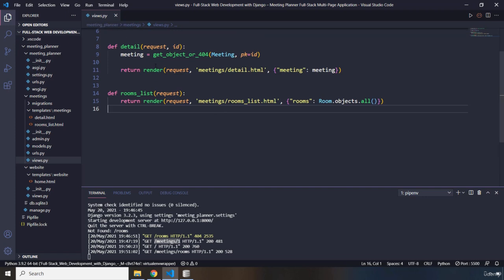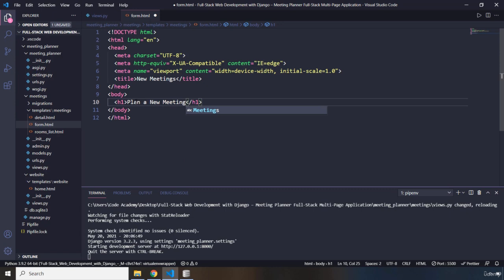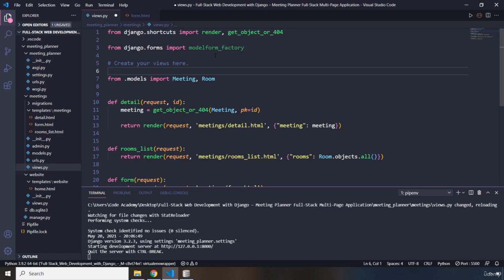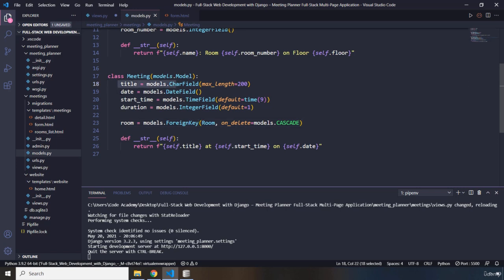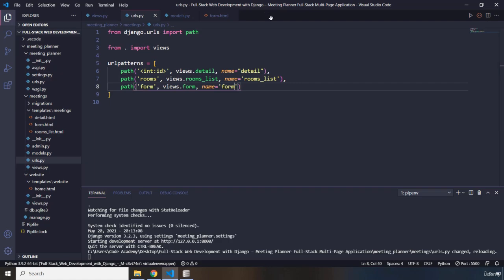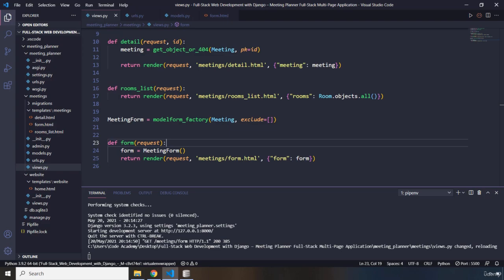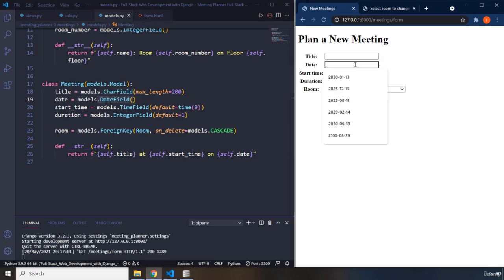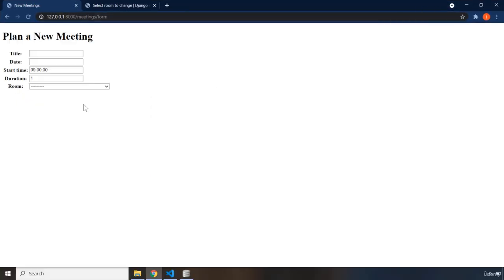22 Creating a Template with a ModelForm